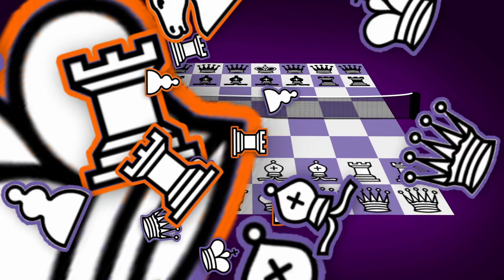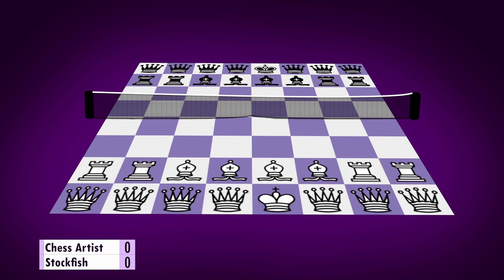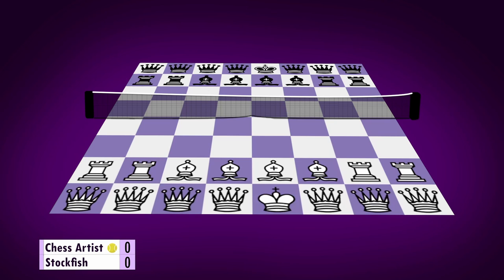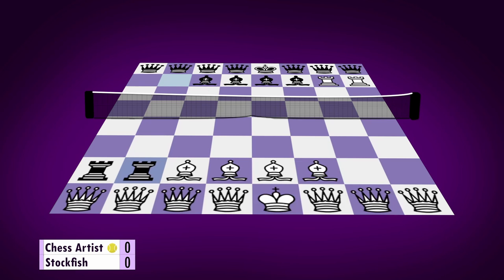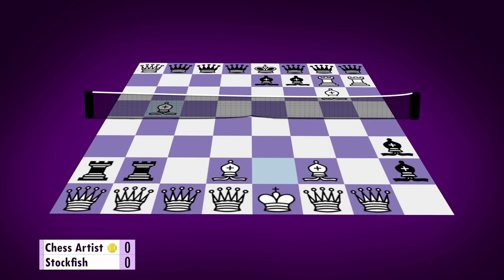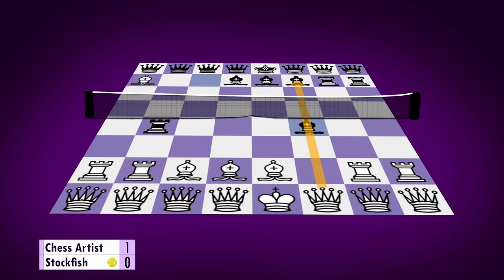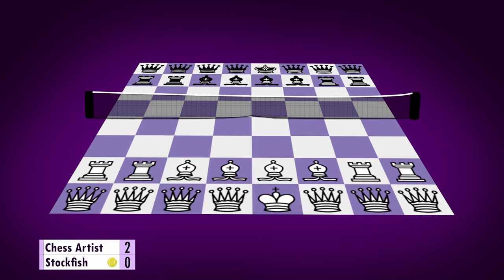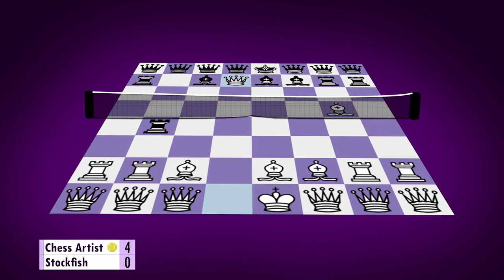Chess, but it's Tennis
Hi Chess People!

♟ FEN: qqqqkqqr/rrbbbbrr/8/8/8/8/RRBBBBRR/QQQQKQQQ w - - 0 1